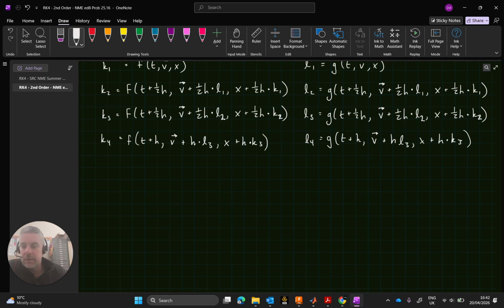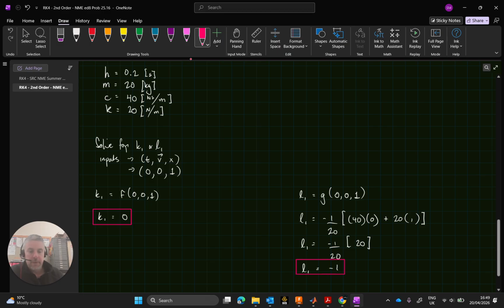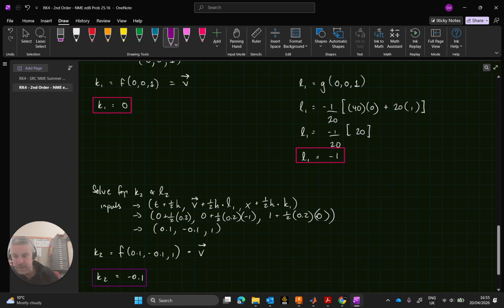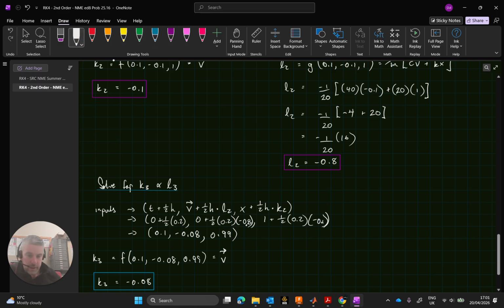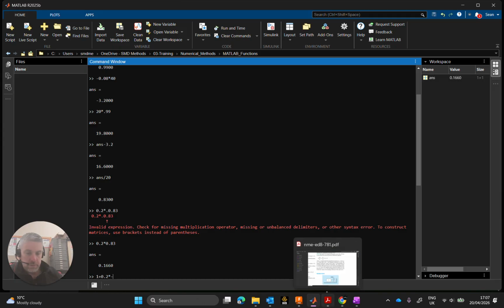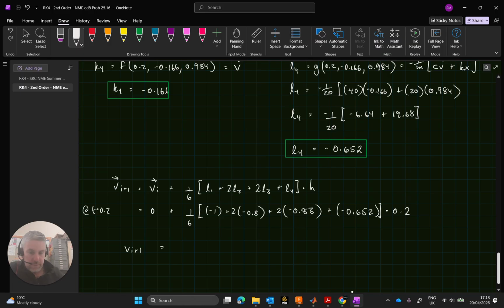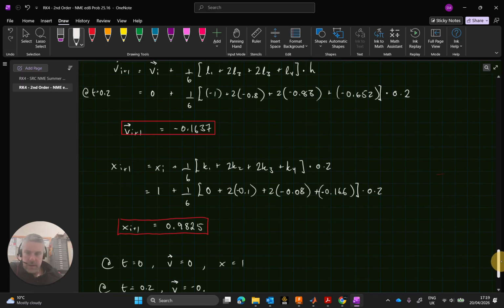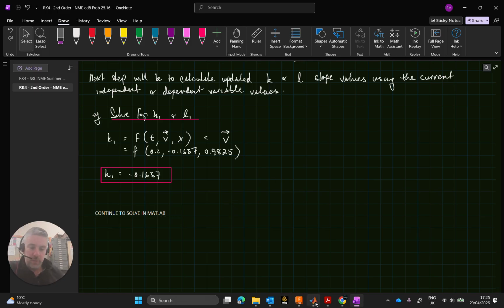RK4 - Spring Mass Damper Soln.pt2 of 4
This is the second part of a three part video series setting out a solution to a second order ordinary differential equation using classical Runge Kutta.  The application is a spring mass damper system and is described in problem 25.16 of Numerical Methods for Engineers (ed8) by Steven Chapra and Raymond Canale.

This video shows the calculation of the k and l slopes for the f and g functions, respectively, and finishes with the determination of new velocity and position values as found following the first time step.